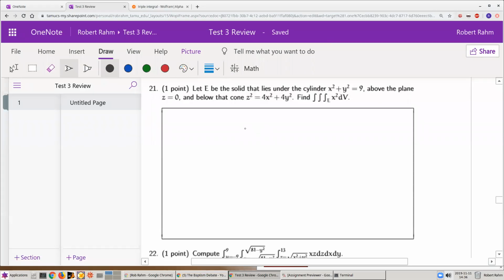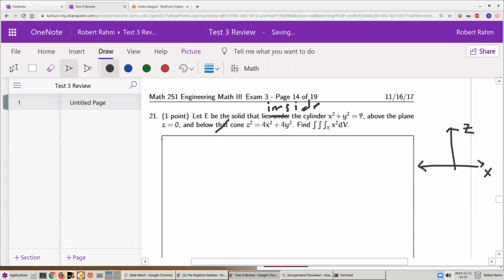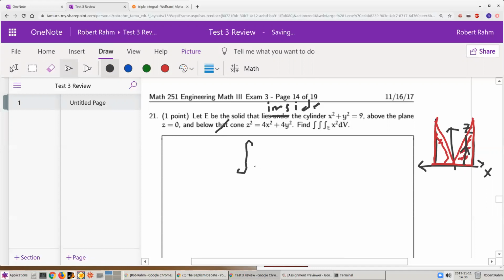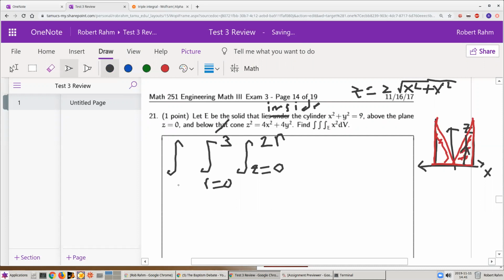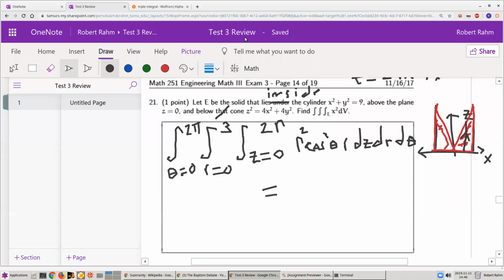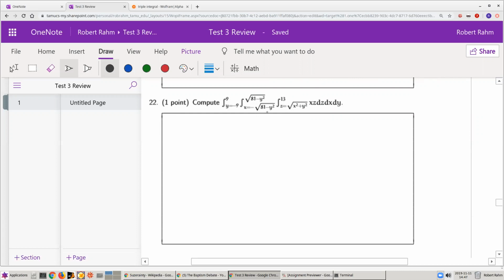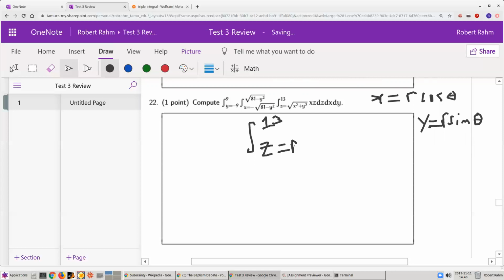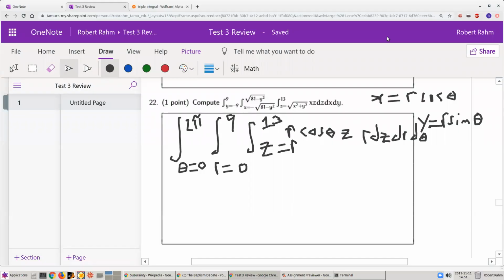Test 3 Page 11